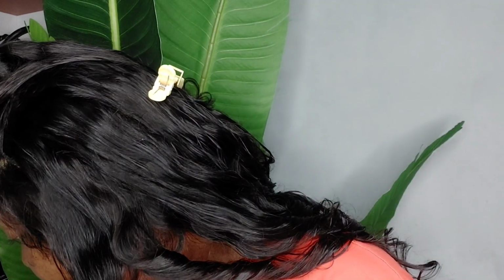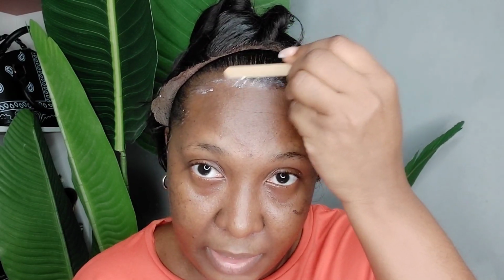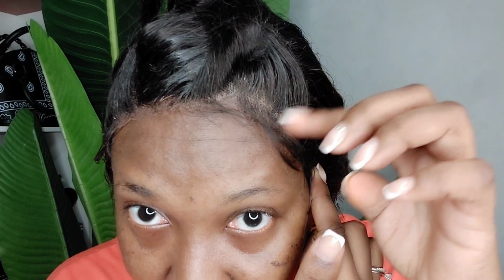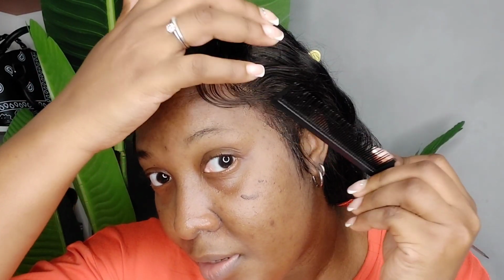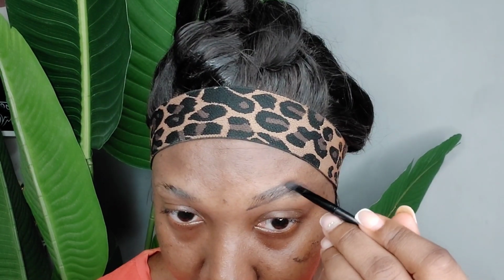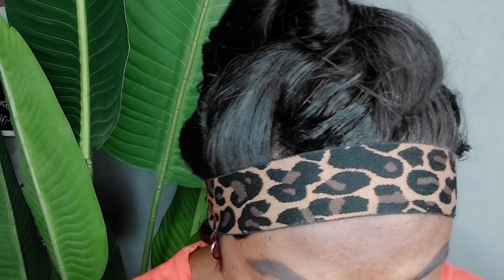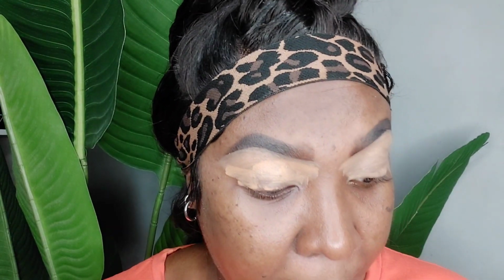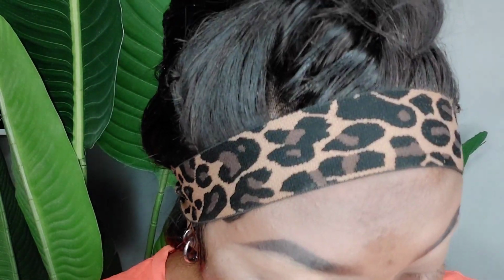Get Ready with Me: Ultimate Hair, Makeup, and Outfit Transformation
hi everyone and welcome back to another video thank you all so much for stopping by,today I decided to film me getting ready to go out with friends.i hope you guys enjoyed this as much as I did.